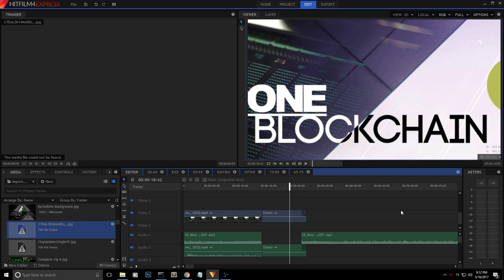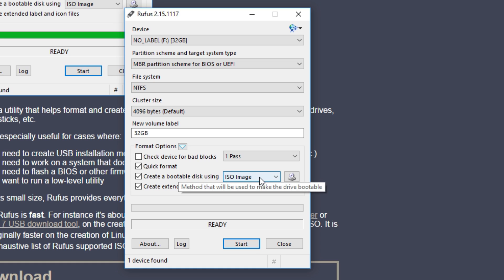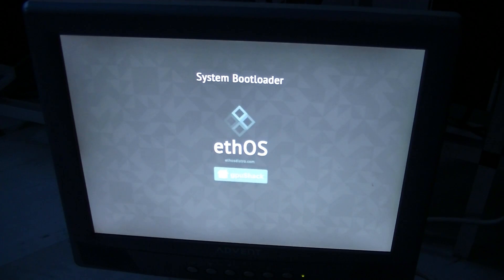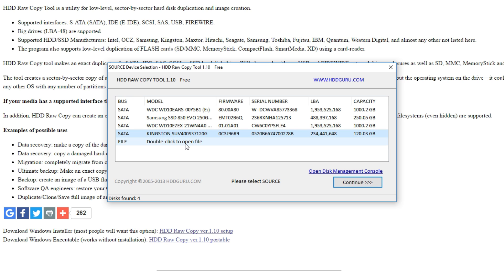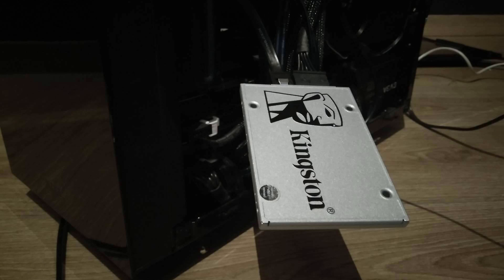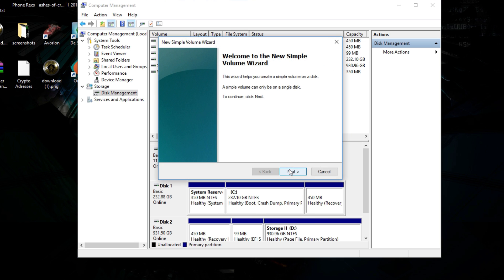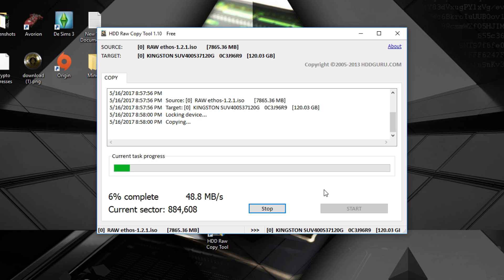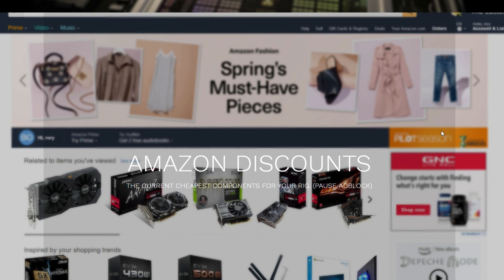How To Install EthOS on USB & SSD, Easy Guide!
Today i show you how to install EthOS on SSD and USB with this easy guide!

Join everyone at the BuriedONE Blockchain Community (BBC.. Lol?) Discord